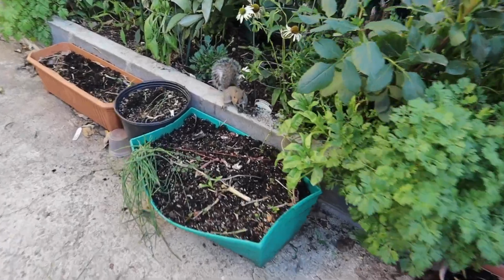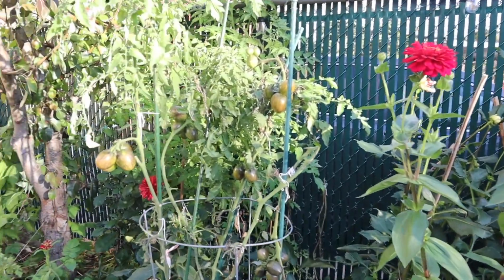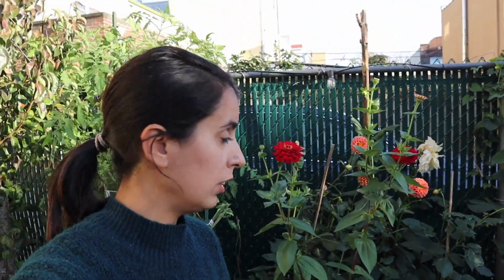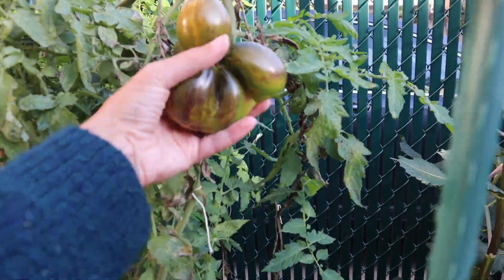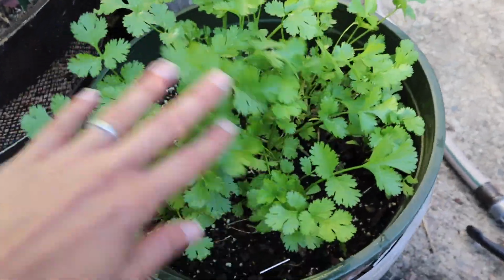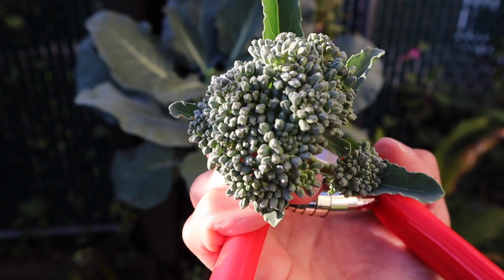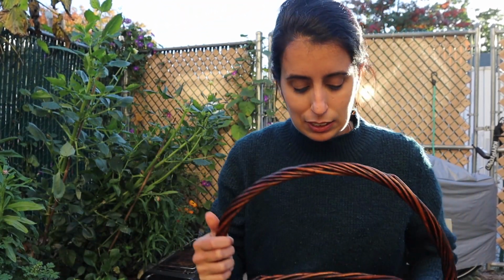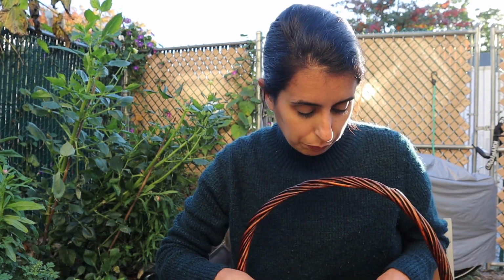Quick Backyard Harvest + Garden Updates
Harvesting tomatoes and peppers to make salsa for dinner and quick garden chat!